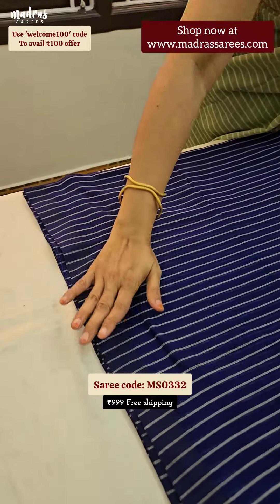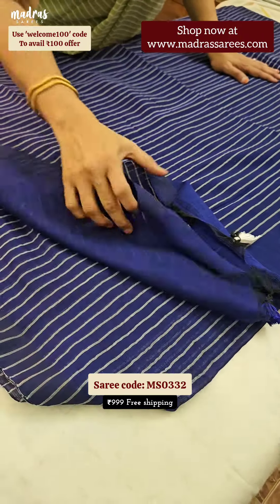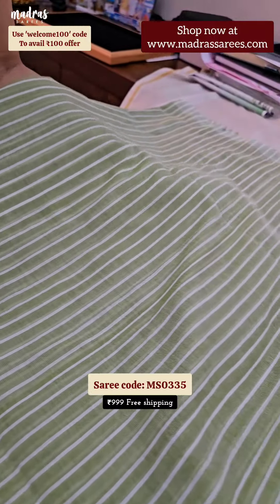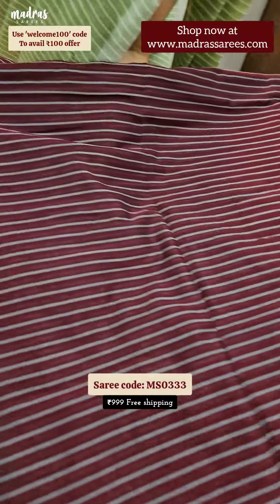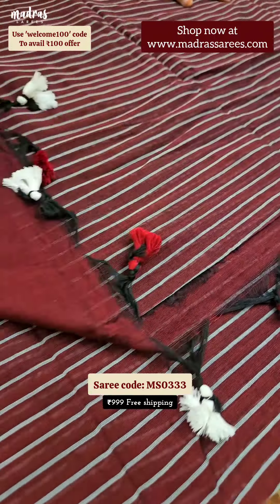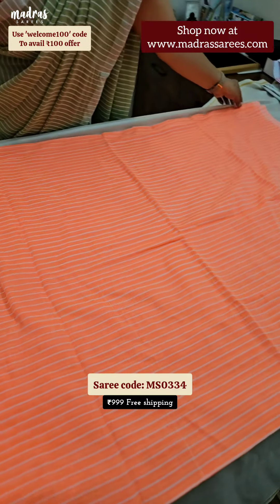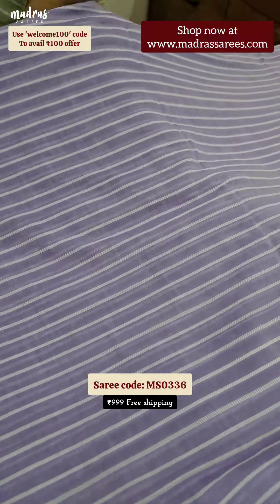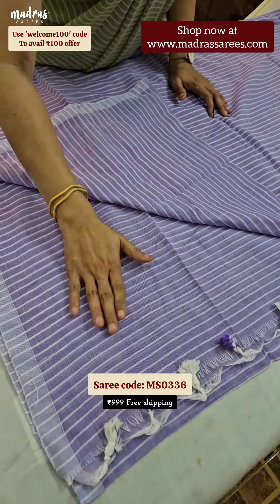Shop now at | Stripes khadi linen | Best seller! 🔴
Summer edit!

💫 Best seller! stripes khadi linen dropped in our website!

🔅 use 'welcome100' to avail ₹100 offer!